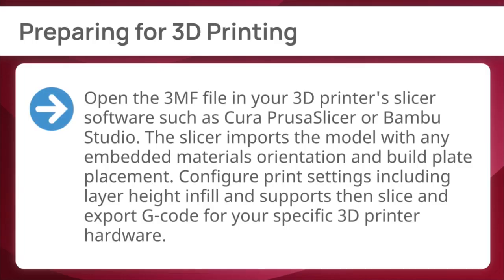3MF Files: How to Open 3D Manufacturing Format Files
Cannot access your 3D Manufacturing Format File? I have the solution. I will demonstrate how to open and fix any 3MF file using free tools and a simple 1-click method. 🪄✨ Universal Format Viewer (Download)

3MF files are 3D Manufacturing Format files designed by the 3MF Consortium as a modern replacement for STL in additive manufacturing. They store complete 3D print job data including mesh geometry materials colors textures build platform layout component assemblies and print ticket settings in a single comprehensive package for 3D printing workflows.

3MF files use a ZIP-compressed OPC Open Packaging Convention container holding XML files that define triangular mesh geometry with vertex positions and triangle indices. The format supports material and color definitions texture coordinates multi-object assemblies beam lattice structures and print ticket metadata within a validated extensible XML schema.

▶ The 3MF Tutorial:

- Reset incorrect 3MF file association settings
- Opening in 3D Viewer
- Discover the purpose of the 3MF file
- Editing the Model
- See which programs can open this 3MF file type
- Learn how the 3MF file format was created
- Correct system errors that interfere with 3MF files
- Preparing for 3D Printing

▶ Essential 3MF Tools:

Microsoft 3D Builder (Microsoft Corporation)
3D Builder (Microsoft Corporation)
Cura Software (Open Source)

🛠️ Troubleshooting Steps:

1️⃣ Opening in 3D Viewer

Windows 10 and 11 include 3D Viewer which natively opens 3MF files. Double-click the 3MF file or right-click and select Open With then 3D Viewer. The application renders the model with materials and colors in a 3D viewport where you can orbit zoom and inspect the model from all angles before sending to a printer.

2️⃣ Preparing for 3D Printing

Open the 3MF file in your 3D printer's slicer software such as Cura PrusaSlicer or Bambu Studio. The slicer imports the model with any embedded materials orientation and build plate placement. Configure print settings including layer height infill and supports then slice and export G-code for your specific 3D printer hardware.

3️⃣ Editing the Model

Import the 3MF file into Microsoft 3D Builder for basic mesh editing such as splitting merging scaling and repair. For advanced modeling open the 3MF in Blender Fusion 360 or SolidWorks. These applications can modify geometry add components and re-export to 3MF format preserving the manufacturing data and material assignments.

Timestamps:

00:00 - What Is a 3MF File?
00:29 - The 3MF File Format
00:53 - 3MF Internal Format Structure
01:21 - What Software Opens 3MF Files?
01:39 - Access a 3MF File
02:04 - 3MF File Recovery
03:15 - Generic File Viewers